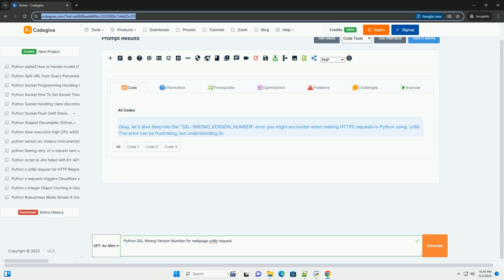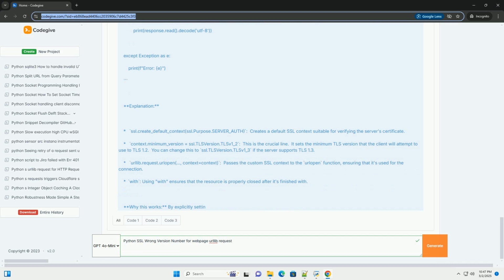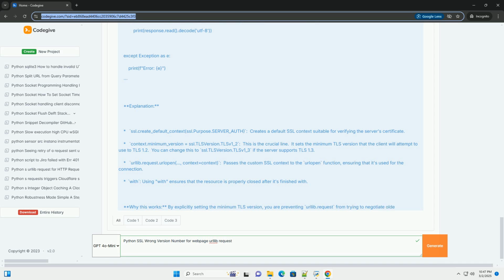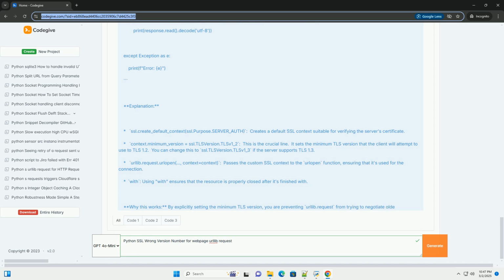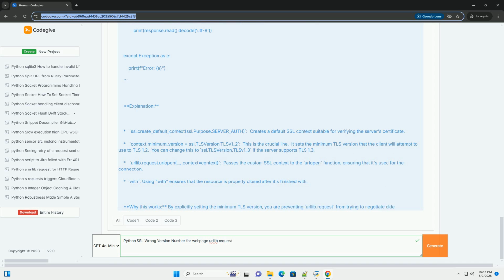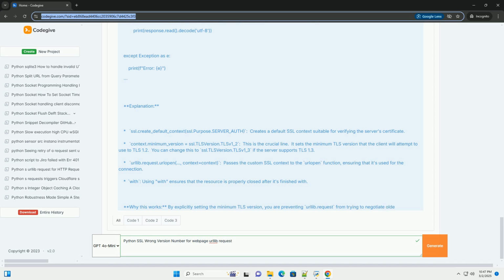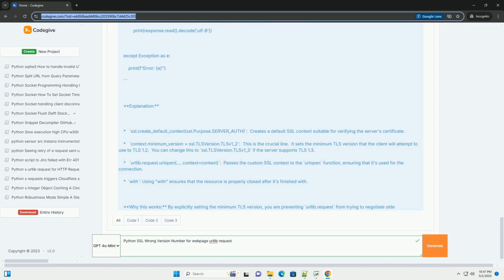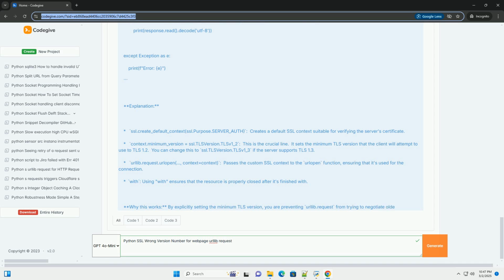Python SSL Wrong Version Number for webpage urllib request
okay, let's dive deep into the "ssl: wrong_version_number" error you might encounter when making https requests in python using `urllib`. this error can be frustrating, but understanding its root cause and how to fix it is crucial for robust web scraping and data retrieval.

**understanding the "ssl: wrong_version_number" error**

this error arises when the ssl/tls protocol version the client (your python script) is trying to use to connect to the server (the website you're targeting) is incompatible with what the server supports or prefers. it's a handshake failure in the encrypted connection setup.

think of it like two people trying to communicate in different languages or dialects without understanding each other.  the "language" here is the ssl/tls version.

here's a breakdown of why this might happen:

1.  **server configuration:**  the server might be configured to only accept specific ssl/tls versions (e.g., tls 1.2 or tls 1.3) and reject older, less secure versions like sslv3, tls 1.0, or tls 1.1. this is a common security practice.

2.  **client (python) configuration:** your python environment might be configured to default to an older, insecure ssl/tls version, or it might be trying to negotiate a version the server doesn't support.  this could be due to:
    *   **outdated openssl library:**  python's `ssl` module relies on the underlying openssl library. if your openssl library is old, it might lack support for newer tls versions.
    *   **python version:**  older versions of python might have limited support for newer tls versions.
    *   **default ssl context:** python's default ssl context might be configured in a way that causes it to prefer older protocols.

3.  **proxy issues:**  if you are using a proxy server, the proxy might be interfering with the ssl/tls negotiation, potentially causing the version mismatch.

4.  **network issues:**  rarely, network intermediaries (firewalls, routers) could be modifying the ssl/tls handshake packets, leadi ...

Python SSL Wrong Version Number
 urllib request
 SSL error
 Python SSL issues
 HTTPS connection error
 Python networking
 SSL/TLS troubleshooting
 urllib error handling
 secure connection Python
 SSL certificate validation
 Python requests library
 SSL version mismatch
 Python urllib SSL fix
 network security Python
 troubleshooting SSL errors